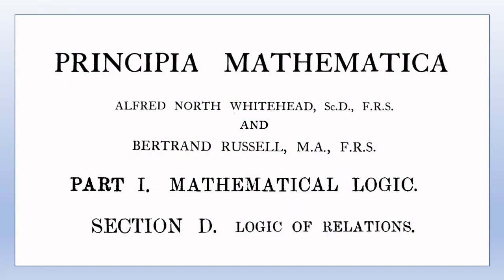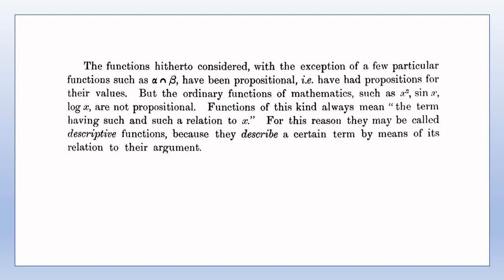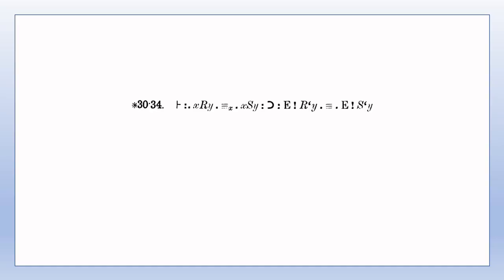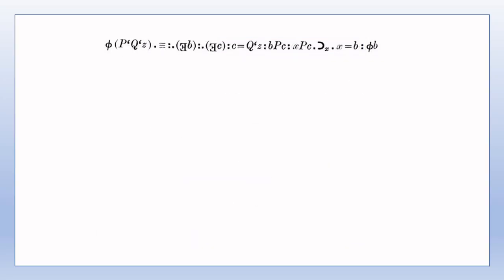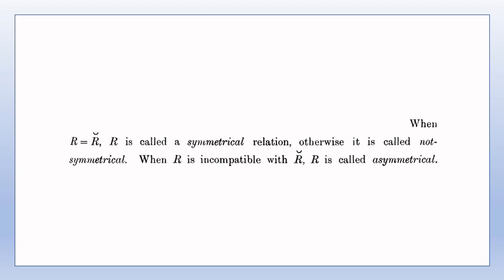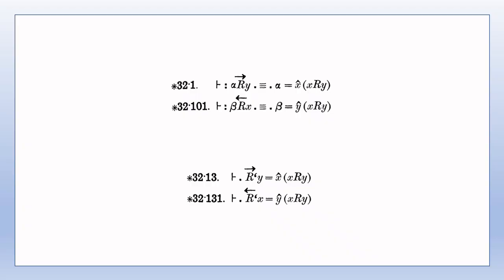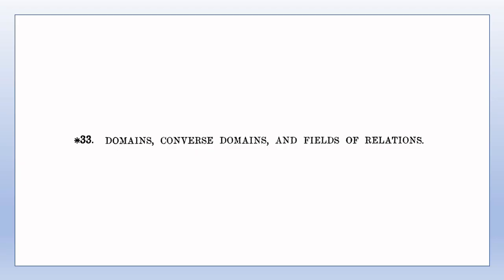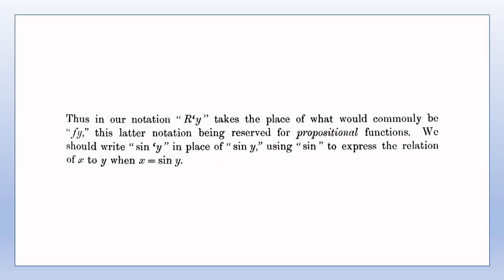Principia Mathematica - 1st Edition - Volume 1 - Part I - *30 to *34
This video looks at chapters *30 to *34 of Section D of Part I of the first edition of Whitehead and Russell's Principia Mathematica. This Section is titled: Logic of Relations.

If you have any questions about anything in this video or any of my other videos then please let me know. I want to continue making videos for this channel as long as I think they are helping people understand things better - if you do find these videos useful and you would like me to continue then please make it known. I don't receive any money for making these videos (and I'm not expecting to receive any money for making them) and they take a considerable amount of time to put together; however, if I feel that no-one is really interested then I may just decide to stop creating videos.